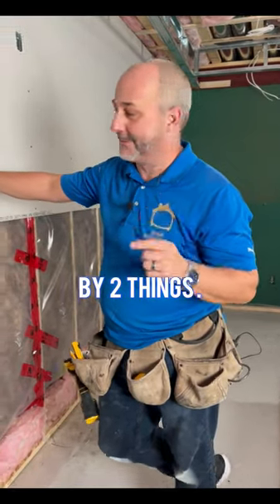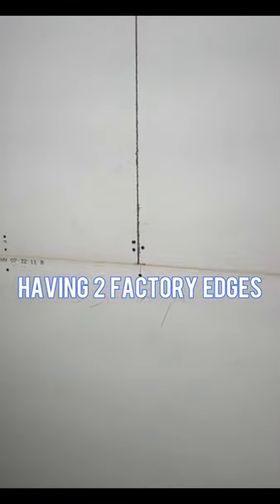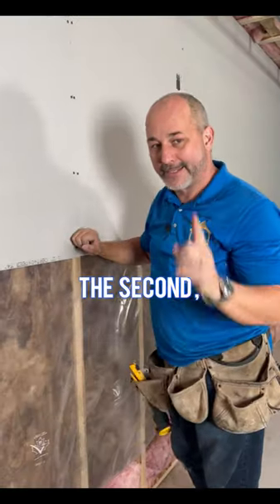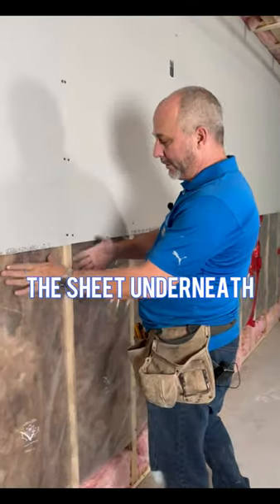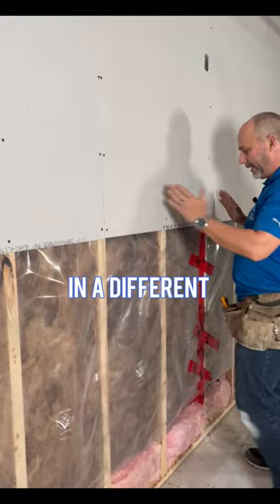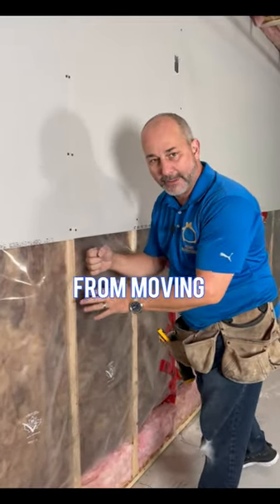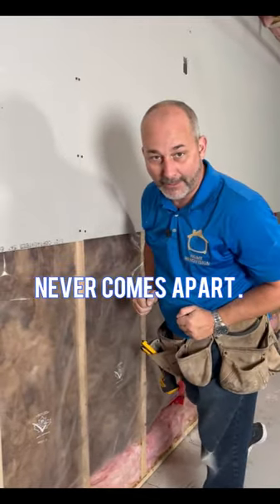These 2 Things Determine The Quality of Your Joint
I tape 2 joints in the morning, I tape 2 joints at night. I tape 2 joints in the afternoon 'cause it makes me feel alright. I tape 2 joints in time of peace, and 2 in time of war. I tape 2 joints before I tape 2 joints, and then I tape 2 more. Now that's a sublime drywall job.